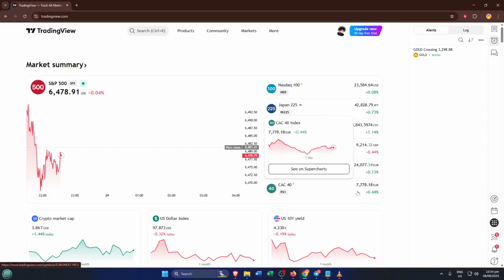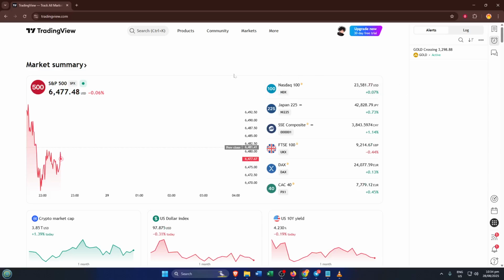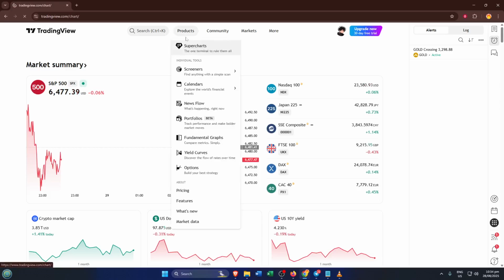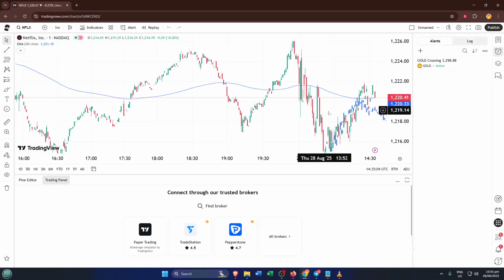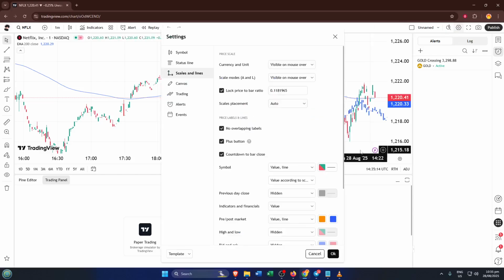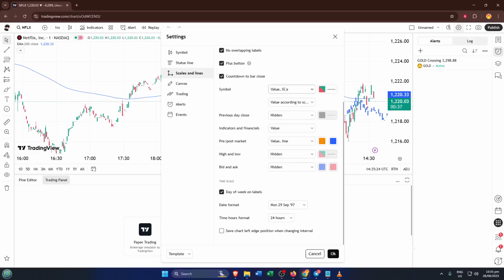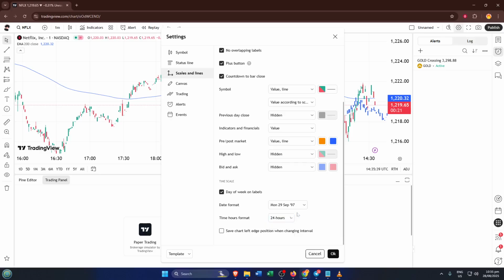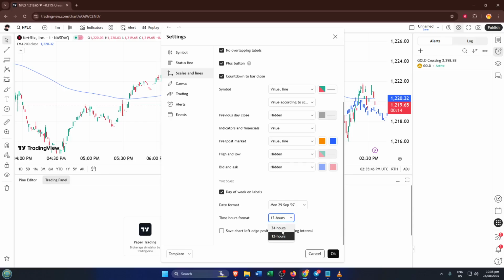How To Change Time In TradingView (Updated 2026 Guide)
Learn how to change Time In TradingView with a simple, practical TradingView walkthrough. This tutorial shows where to find the relevant option, how to configure it correctly, and what to check so the setup works as intended.

In this video, you'll learn how to:

✅ Find the TradingView option needed to Change Time In TradingView